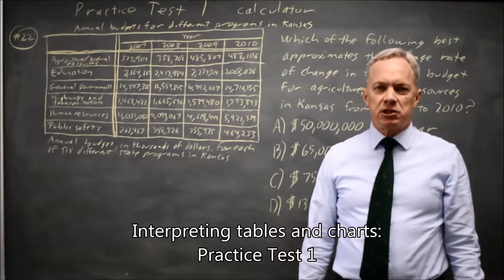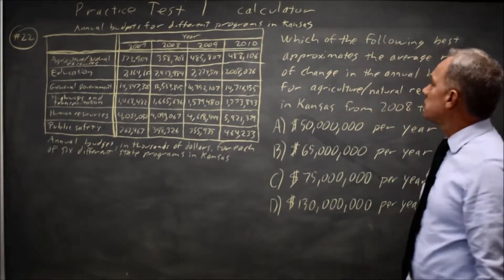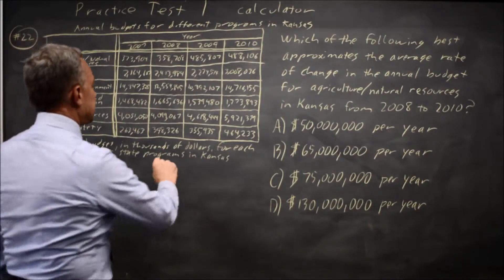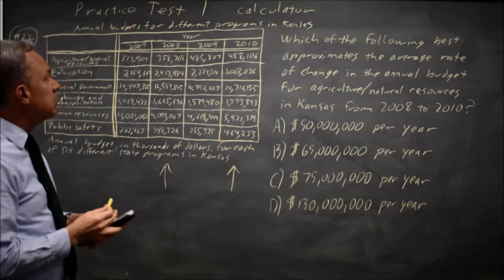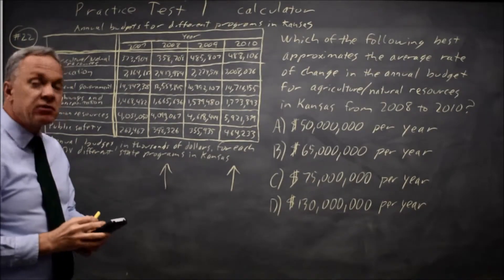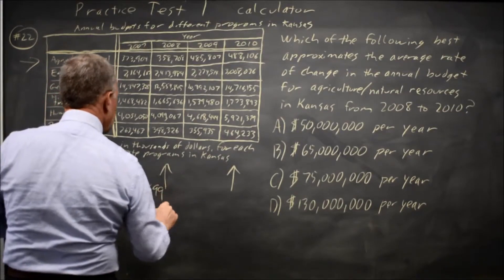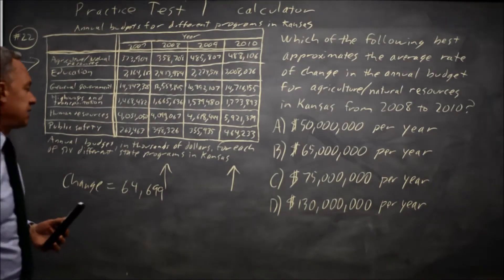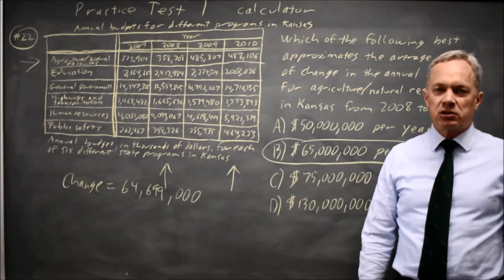SAT Test 1: Interpreting tables - question #4-22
Which of the following best represents the average rate of change in the annual budget for agriculture/natural resources in Kansas from 2008 to 2010 ?